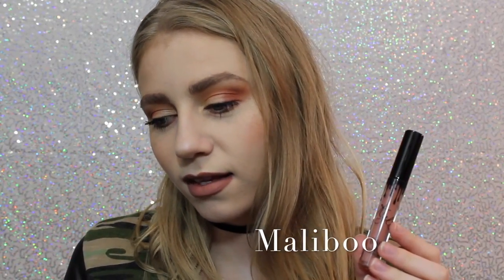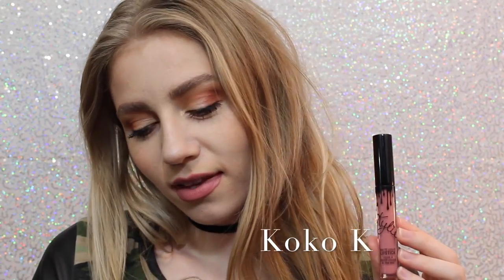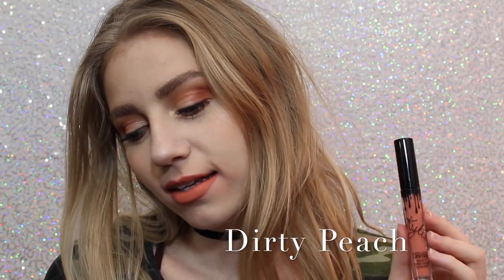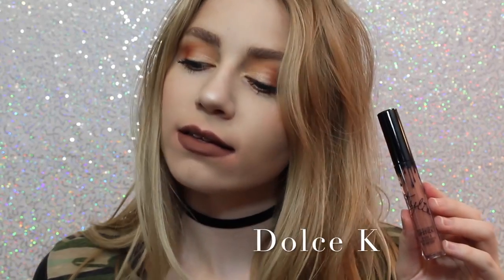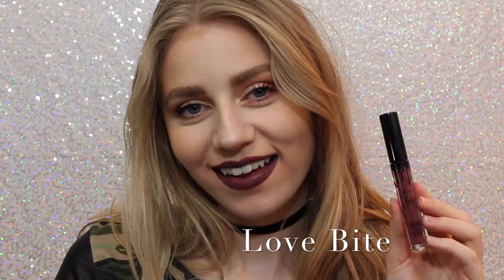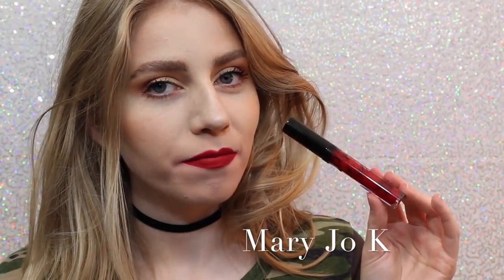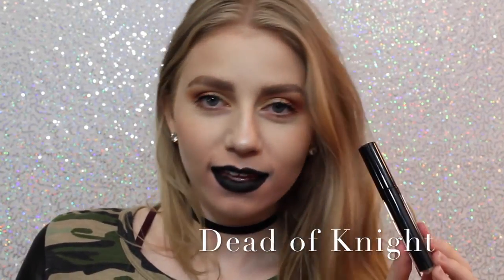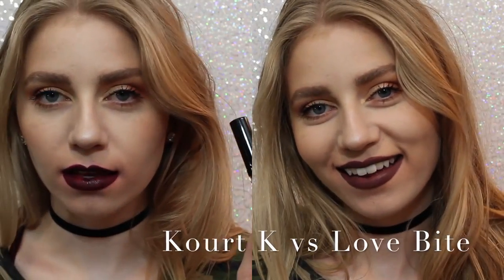набор помад kylie jenner birthday оптом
Невероятная стойкость

Плотно держится на губах и не стирается даже при контакте с водой, при поцелуях или приеме пищи.
Бархатная текстура

Матовый вельветовый финиш, равномерно распределяется по коже и подчеркивает рельеф губ.
Равномерное нанесение

Помада не скатывается в складках губ и не подчеркивает шелушение кожи КУПИТЬ МОЖНО